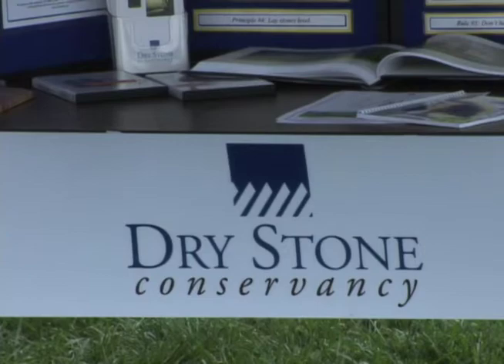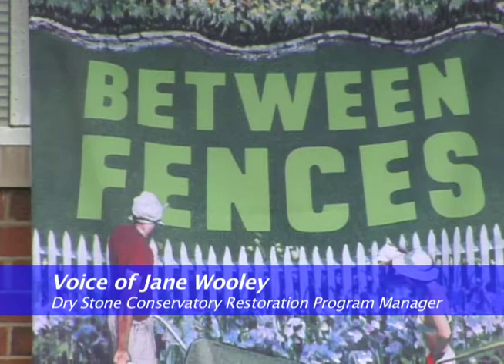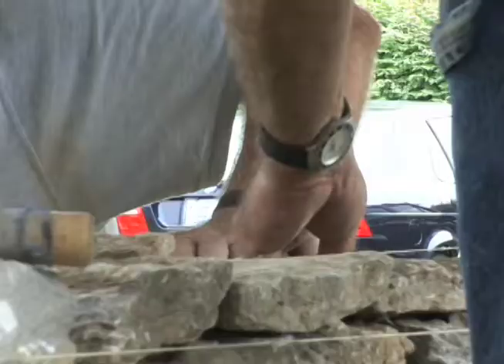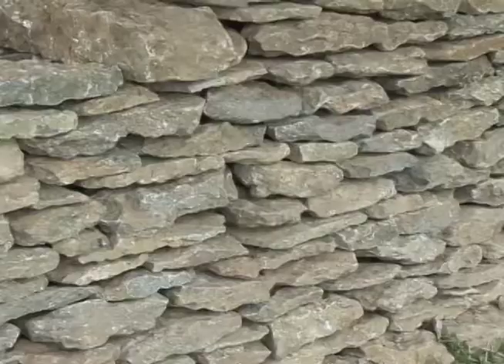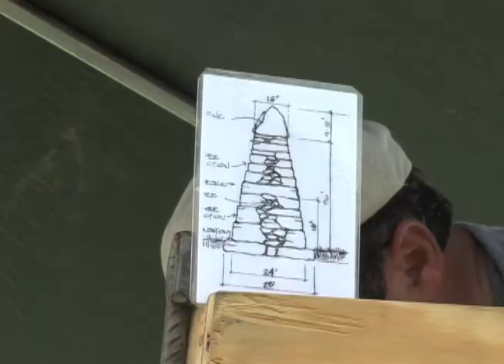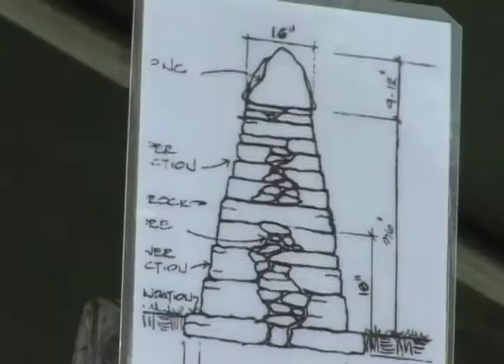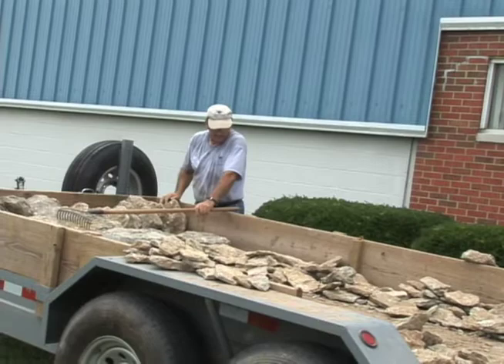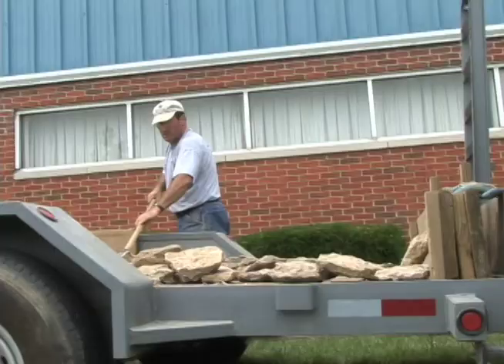Boyle County Library - Stone Wall Demonstration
The Boyle County Library built a stone wall in front of their facility during the Between Fences Exhibit. The local community was invited to attend and even help in the day long process.